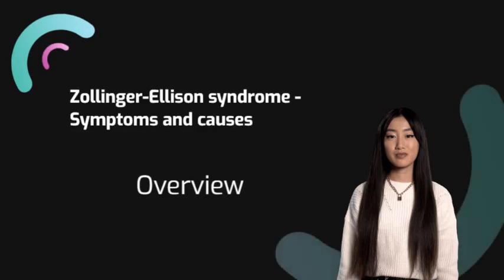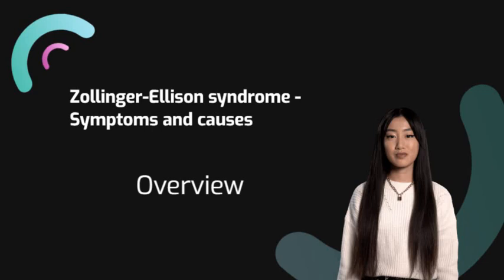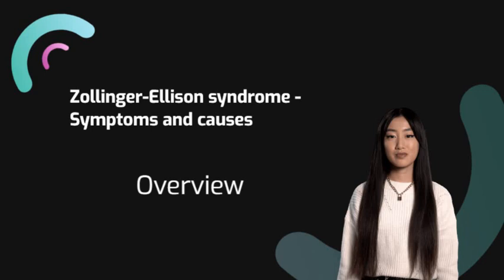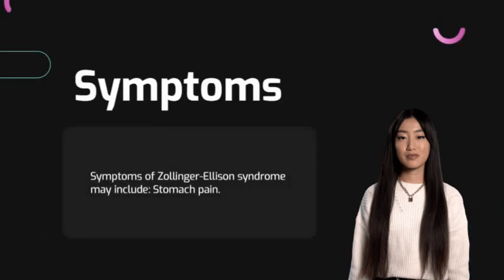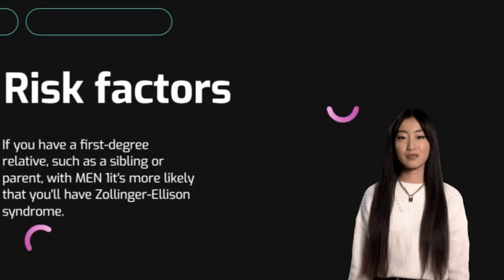Zollinger-Ellison Syndrome - cause, symptom and treatment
Zollinger-Ellison syndrome is a rare disorder that occurs when one or more tumors (called gastrinomas) form in the pancreas or small intestine. These tumors produce an excess of a hormone called gastrin, which can cause increased acid production in the stomach.

The increased acid production can lead to the development of ulcers in the stomach and small intestine, and can also cause symptoms such as:

Abdominal pain
Diarrhea
Nausea and vomiting
Weight loss
Weakness
Zollinger-Ellison syndrome is usually diagnosed based on the presence of symptoms and the results of blood tests and other diagnostic tests such as endoscopy (a procedure in which a thin tube with a light and camera is inserted through the mouth to view the inside of the stomach).

Treatment for Zollinger-Ellison syndrome may involve medications to reduce acid production and prevent ulcer formation, as well as surgery to remove the gastrinoma tumors. In some cases, a combination of medications and surgery may be necessary to control symptoms and prevent complications.

It's important to see a doctor if you are experiencing symptoms that may be related to Zollinger-Ellison syndrome. Early diagnosis and treatment can help improve symptoms and prevent complications.